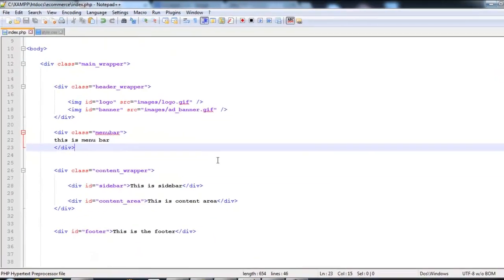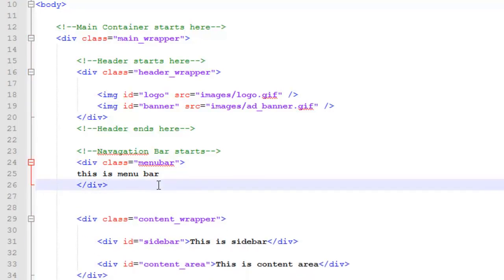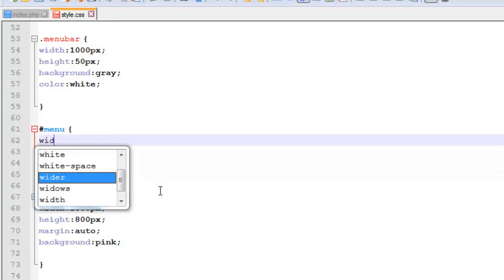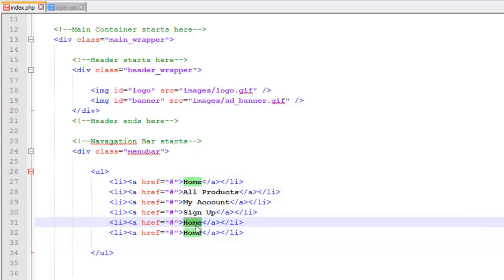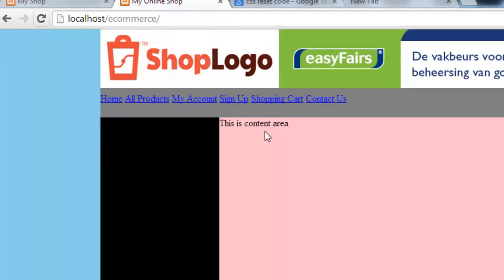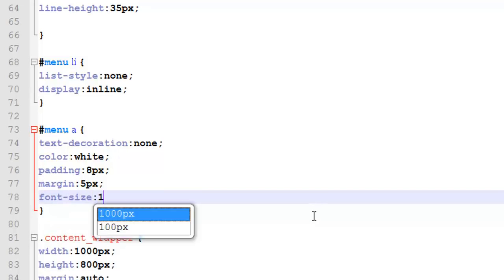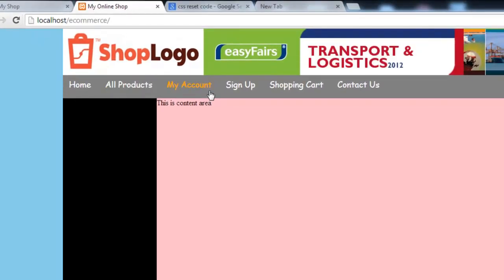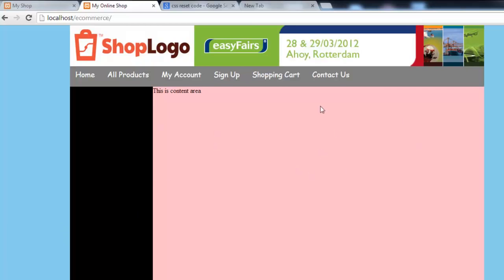E Commerce Website in PHP & MySQL Part 8 Creating the Menu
Pradeep  Kushawaha Bakwar  Panuganj Sonebhadra u.p